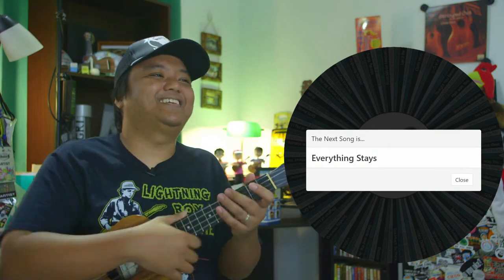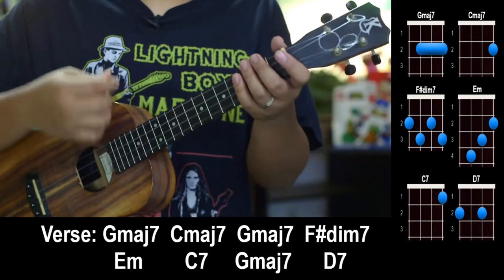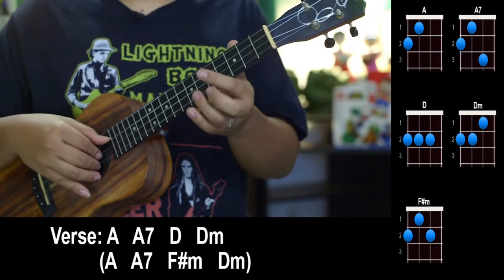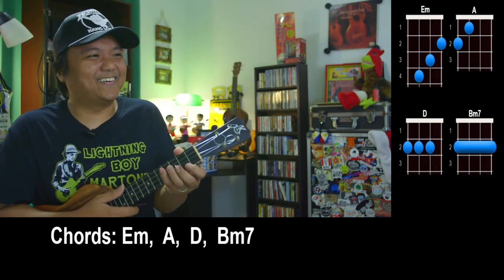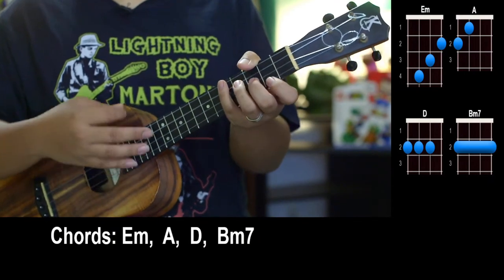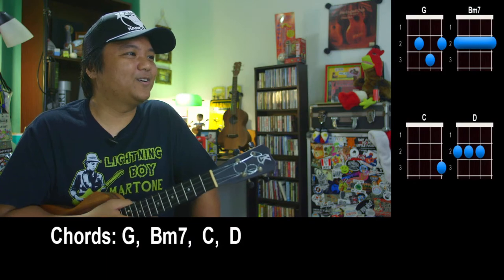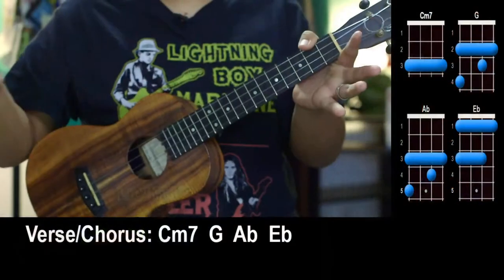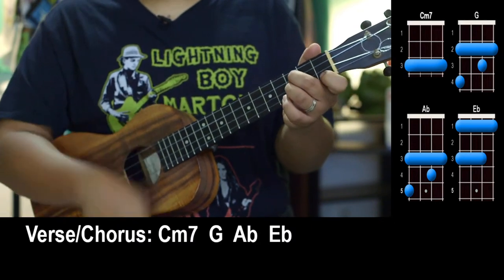April 23, 2021 Jam Replay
Songs Played in the Jam:
0:00 Starting Soon
0:21 Jam Start
0:55 Drop Baby Drop
9:00 Shout-Out Song
15:45 Everything Stays
23:10 Lucy in the Sky with Diamonds
32:50 Come and Get Your Love
43:20 Crazy Without You
53:25 Say it Ain't So

Aloha,
-UU Staff